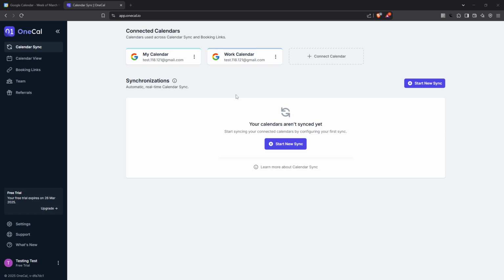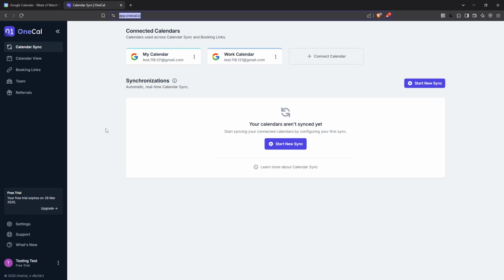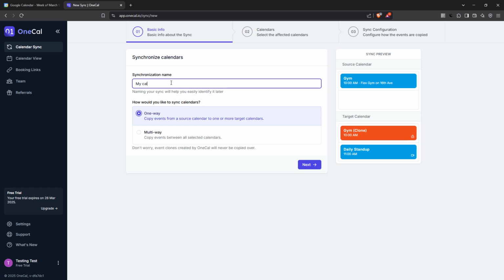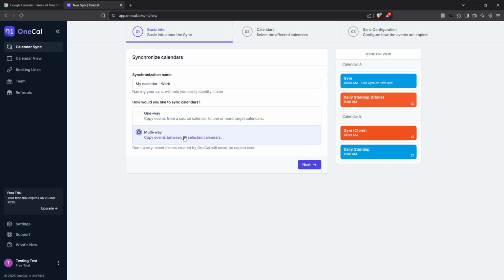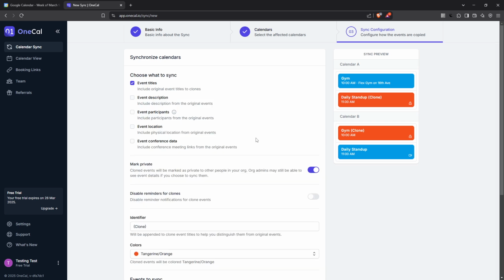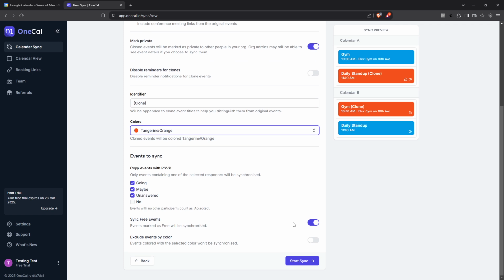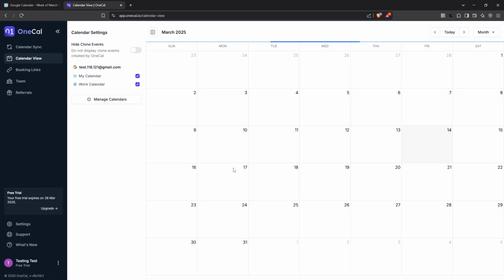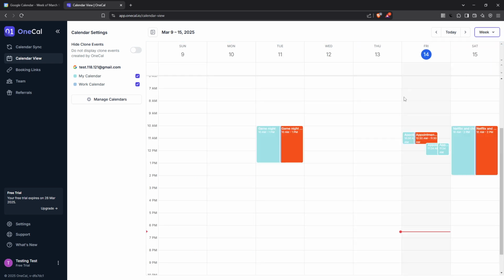How to Sync Google Calendars in Real Time [2024 Full Guide]